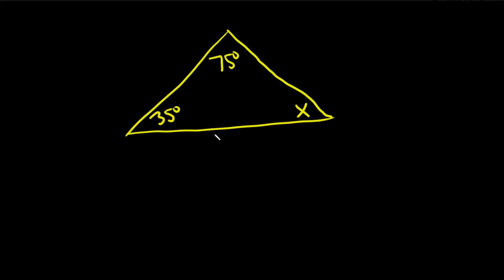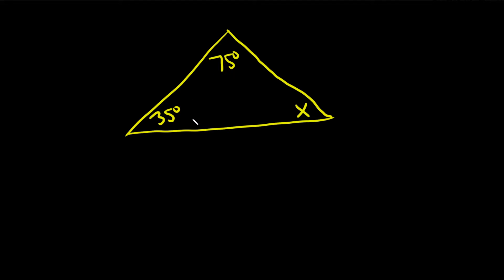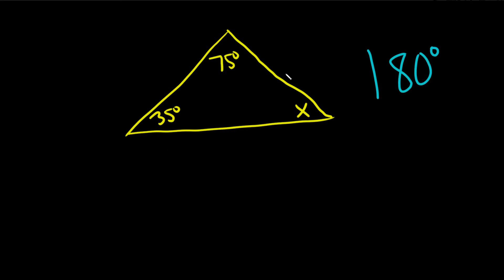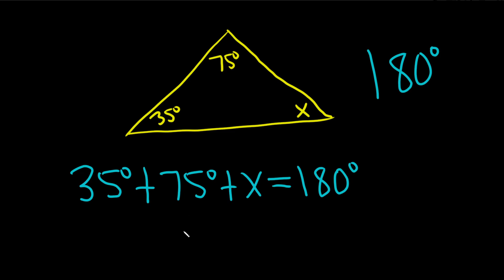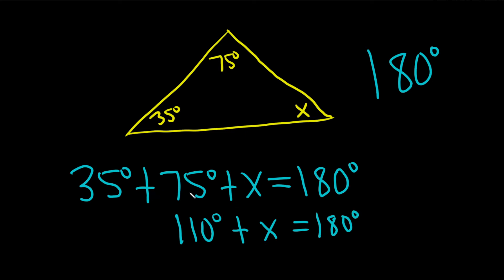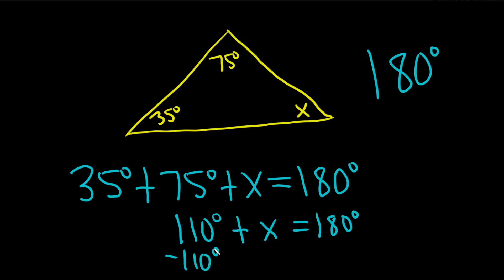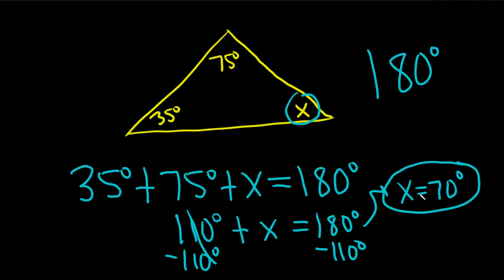Find the Third Interior Angle of a Triangle Given the Other Two